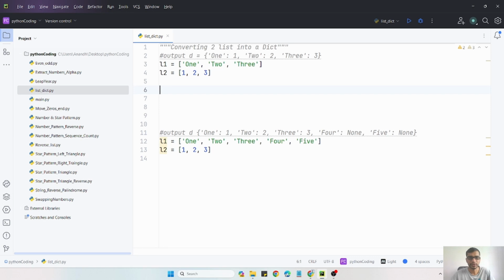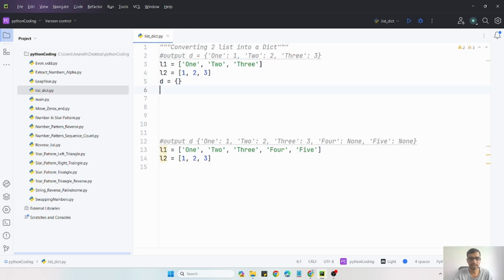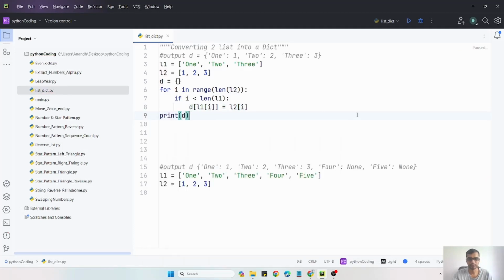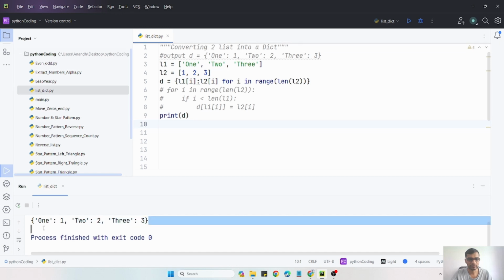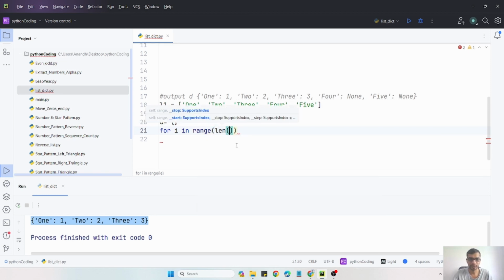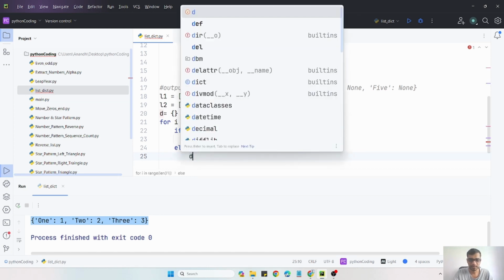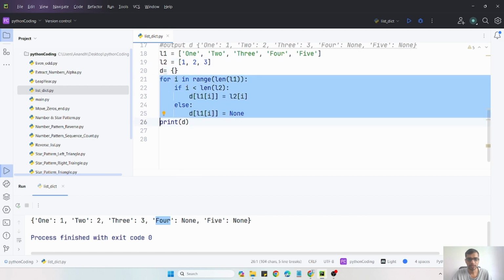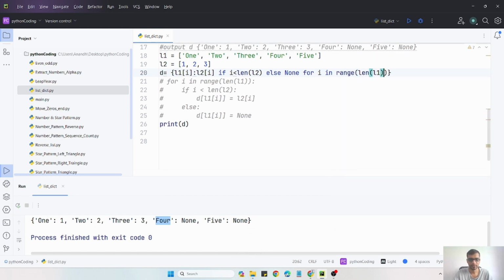Convert 2 lists into a dictionary @skilltimate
Convert 2 lists into a dictionary @skilltimate pythonprogramming inter viewquestions pythontutorial pythonforbeginners evenodd @skilltimate